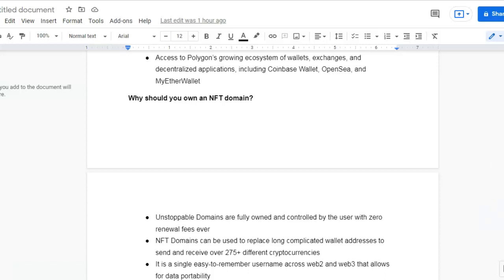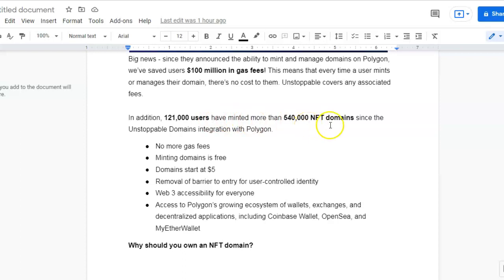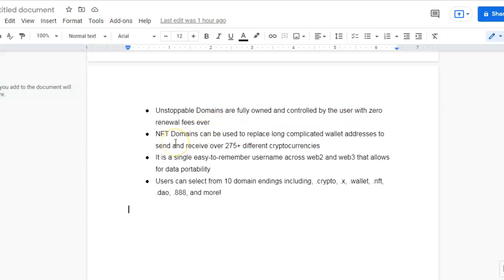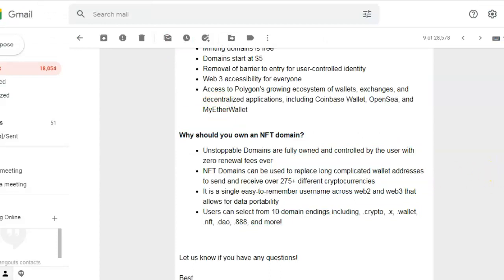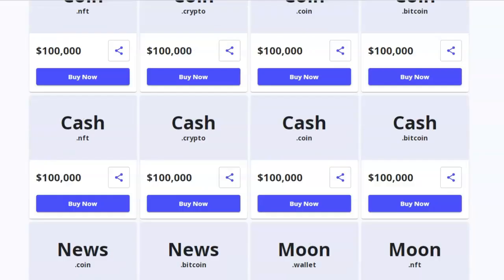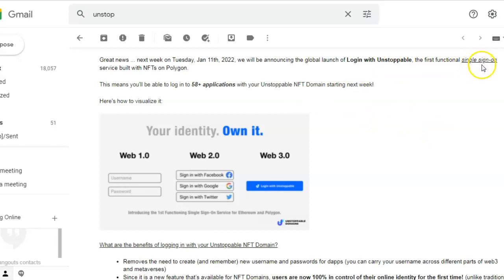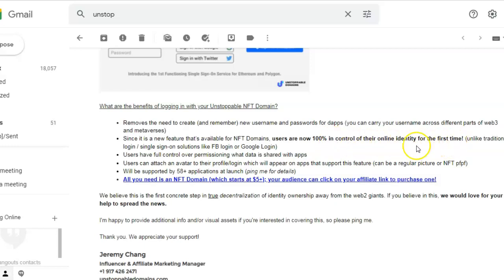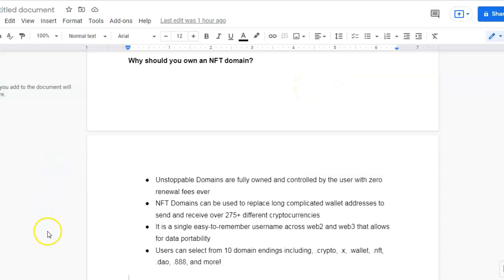Why You Should own a NFT Domain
Here is the link to buy your NFT domain name Big news - since they announced the ability to mint and manage domains on Polygon, Unstoppable Domains has saved users $100 million in gas fees! This means that every time a user mints or manages their domain, there’s no cost to them. Unstoppable covers any associated fees.

In addition, 121,000 users have minted more than 540,000 NFT domains since the Unstoppable Domains integration with Polygon.
No more gas fees
Minting domains is free
Domains start at $5
Removal of barrier to entry for user-controlled identity
Web 3 accessibility for everyone
Access to Polygon’s growing ecosystem of wallets, exchanges, and decentralized applications, including Coinbase Wallet, OpenSea, and MyEtherWallet
Why should you own an NFT domain?                                               Unstoppable Domains are fully owned and controlled by the user with zero renewal fees ever
NFT Domains can be used to replace long complicated wallet addresses to send and receive over 275+ different cryptocurrencies
It is a single easy-to-remember username across web2 and web3 that allows for data portability
Users can select from 10 domain endings including, .crypto, .x, .wallet, .nft, .dao, .888, and more!